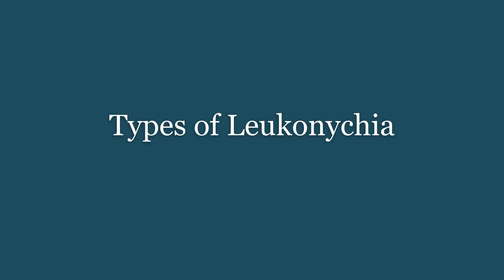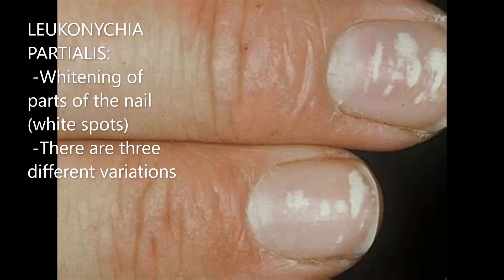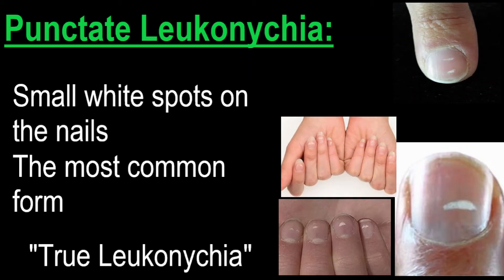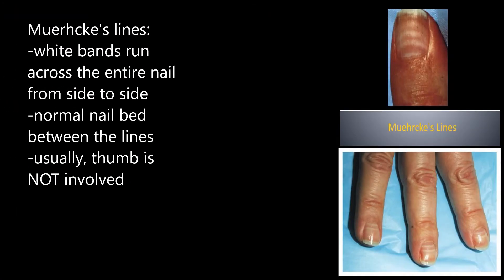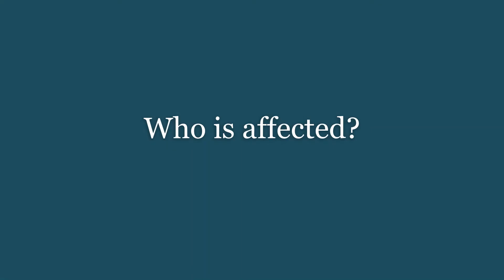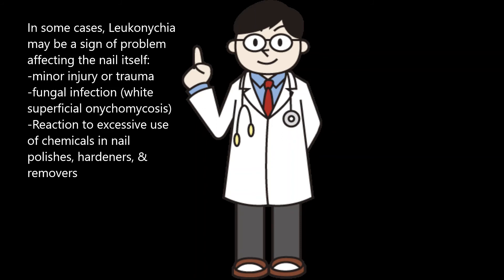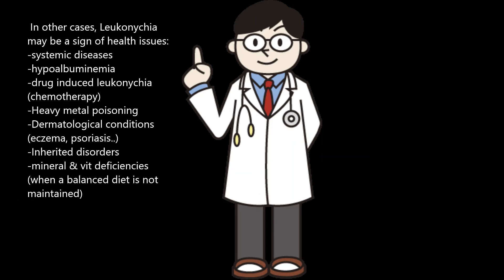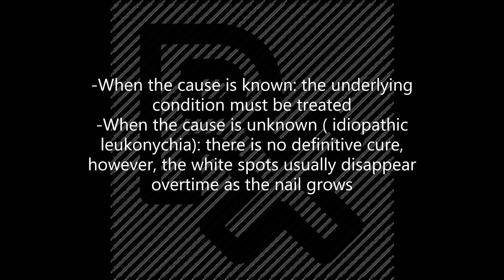All about Leukonychia/ whitening of the nails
This is an overview of Leukonychia ( or simply whitening of the nails)  characteristics, types, possible causes & treatment. All aspects of leukonychia are discussed, & this includes total whitening of the nails, Terry nails,  white spots on the nails, horizontal & vertical white lines on the nails including Mees' & Muehrcke's lines.